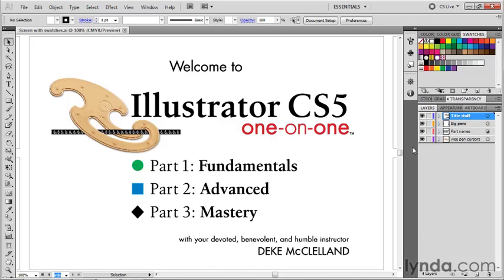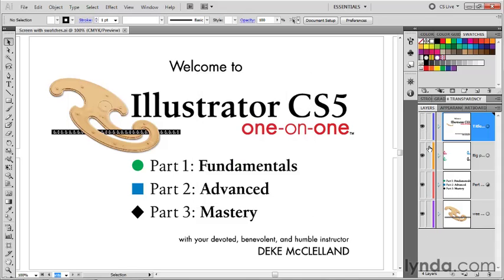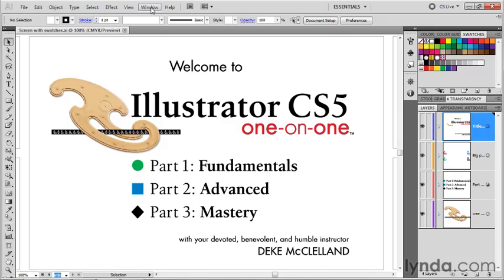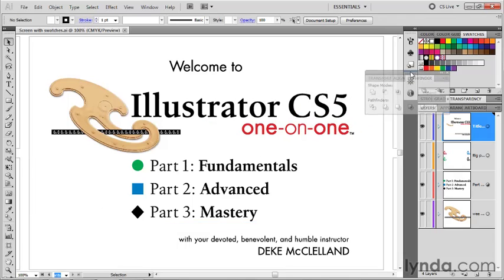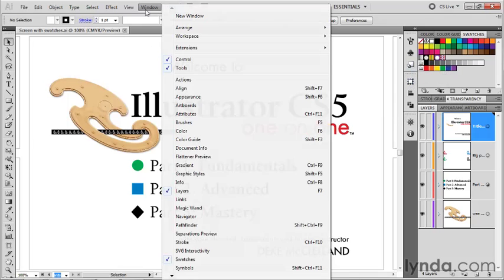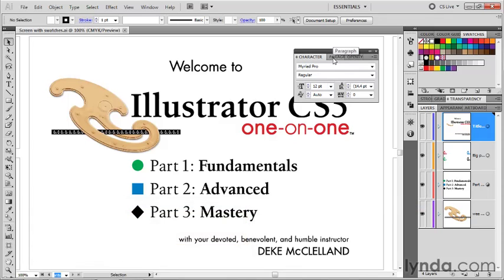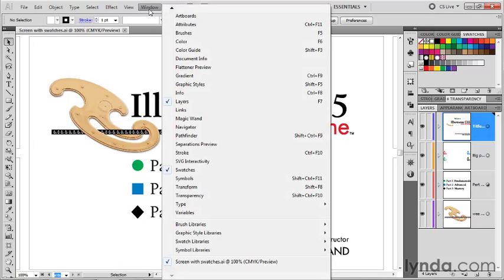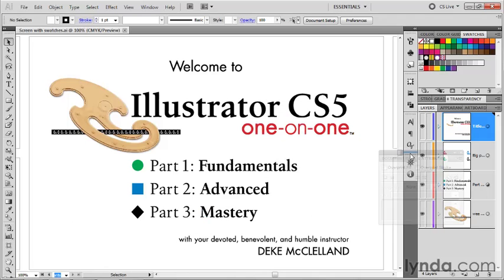0208 Displaying and organizing panels